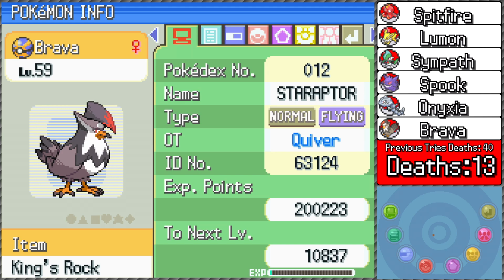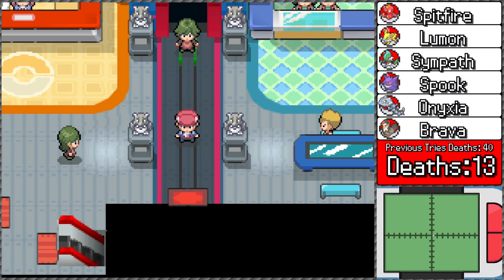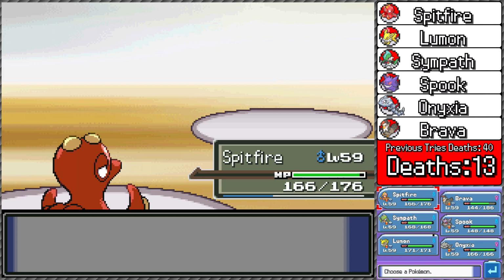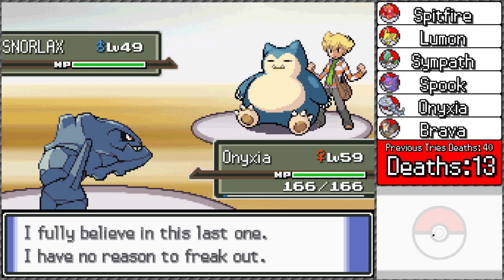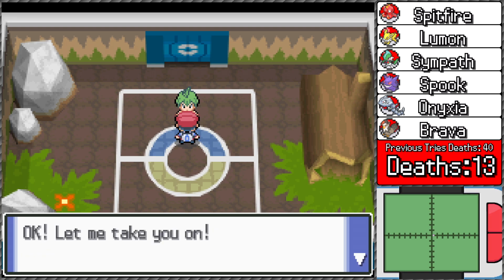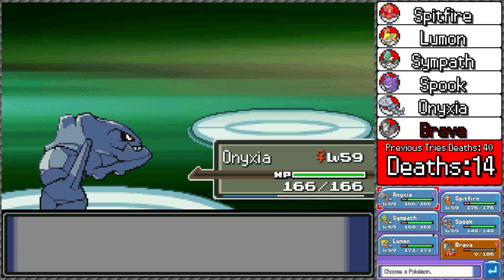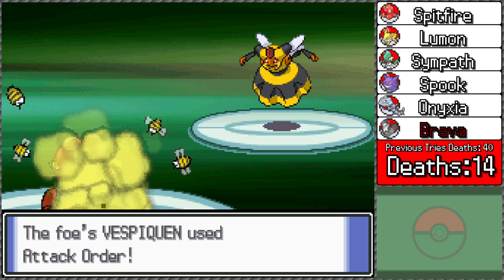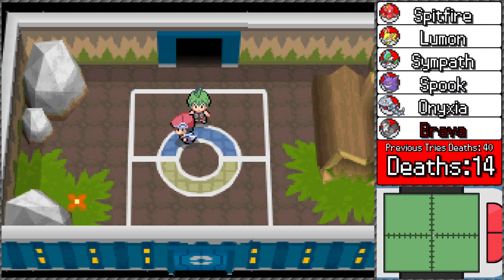Pokemon Platinum Nuzlocke Part 67: It Begins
We begin our challenge of the Pokemon League... after one last little interruption.  Going into this, I only know about half of what to expect at best, and as a result, already getting caught completely off guard!

Ohh this doesn't bode well.